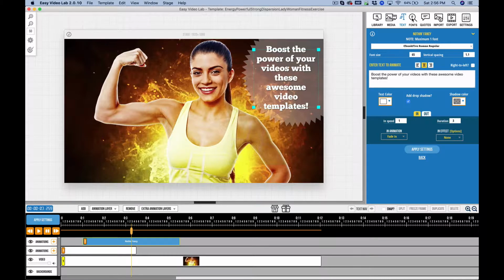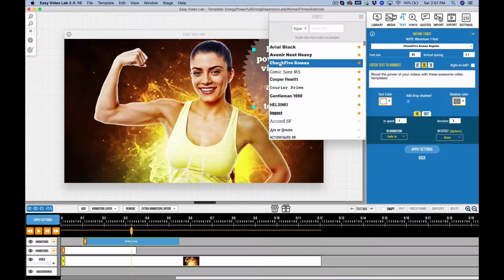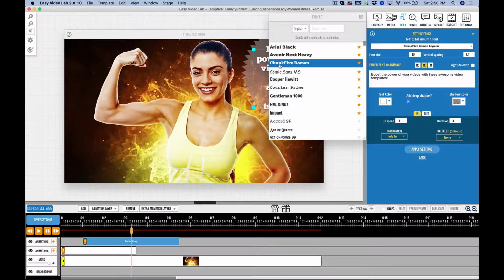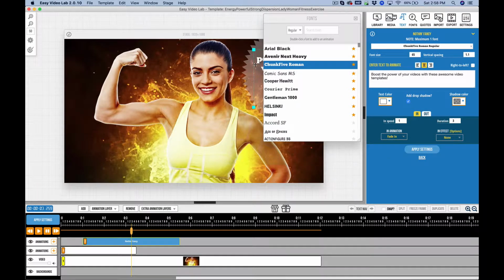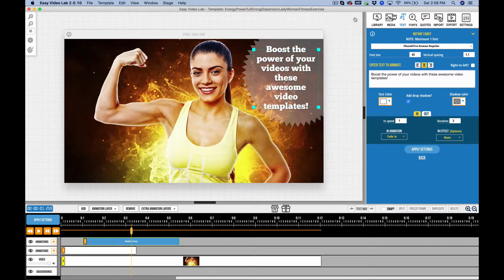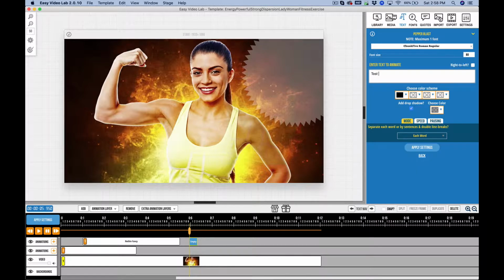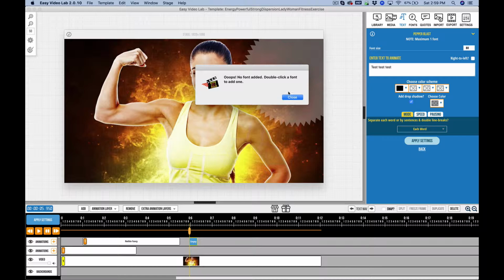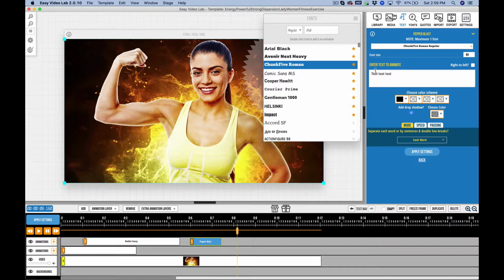Fonts In Easy Video Lab 2